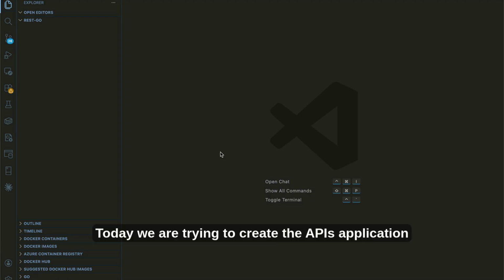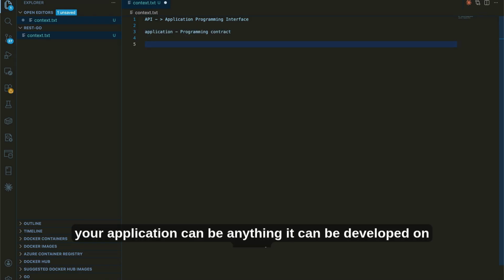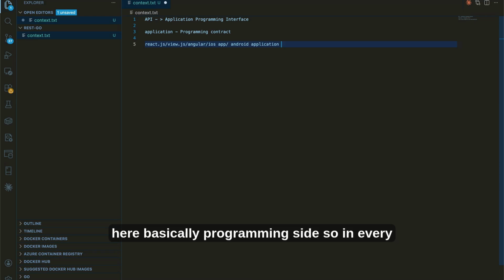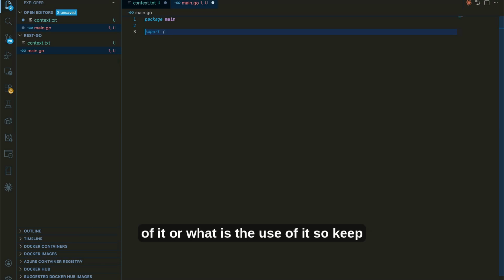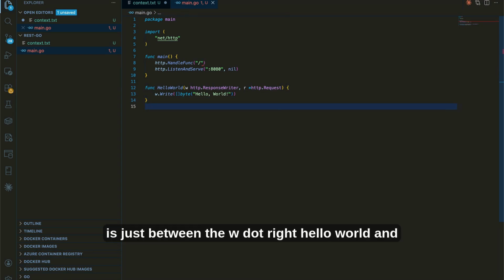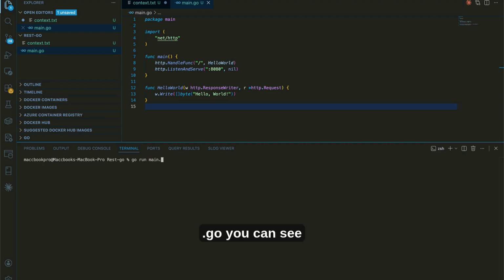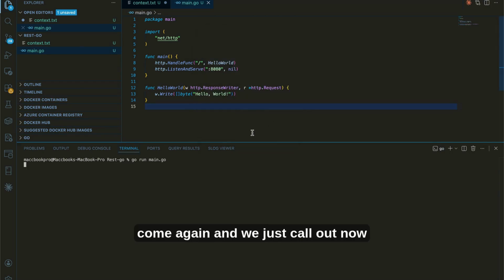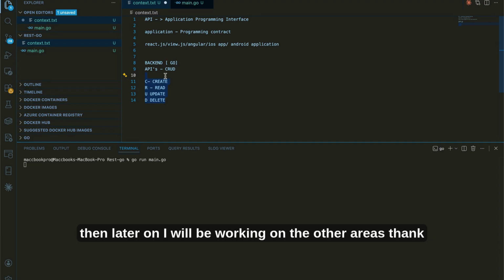APIs for Beginners: Endpoints, HTTP Methods, and How Systems Connect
Welcome to BitsBytes! We are kicking off a brand new series dedicated to building APIs and exploring exactly how modern software systems communicate behind the scenes.

In this foundational first episode, we are diving straight into the absolute basics. We break down what an API actually is, how to define endpoints, and the core HTTP methods (operations) you can perform to interact with data.

APIs have evolved massively over the years and are now the structural backbone of the corporate tech landscape. Whether you are aiming to strengthen your backend engineering skills or just want to understand the architecture of how different services seamlessly talk to each other, this video is the perfect starting point.

What we cover in this video:

    The Fundamentals: What APIs are and why they matter.

    Endpoints Explained: How systems locate and access resources.

    Core Operations: The primary methods used to manipulate data.

    Real-World Architecture: How the tech industry relies on APIs for seamless system communication.